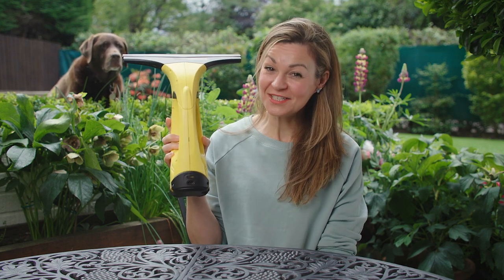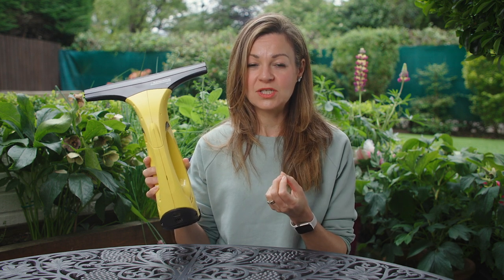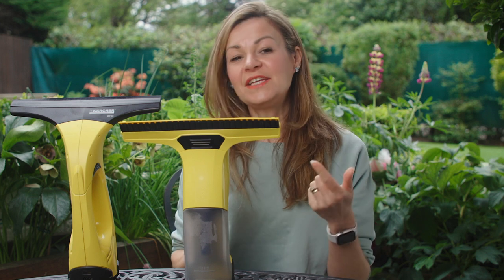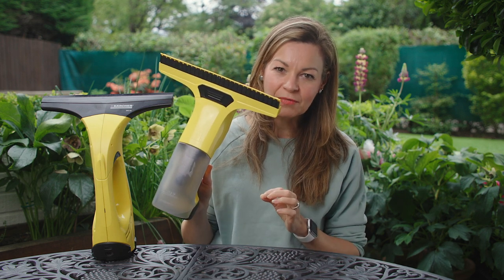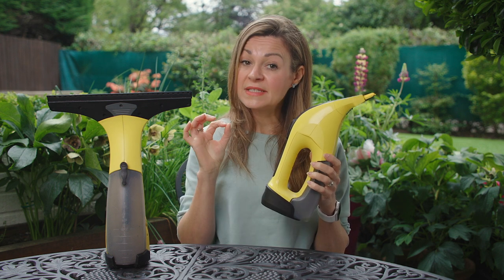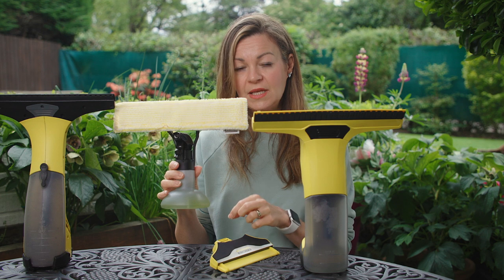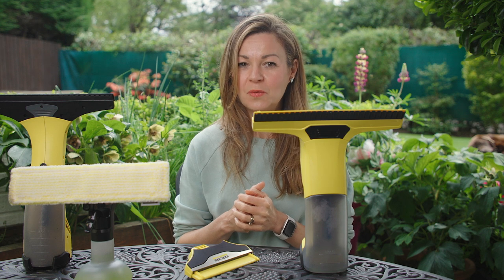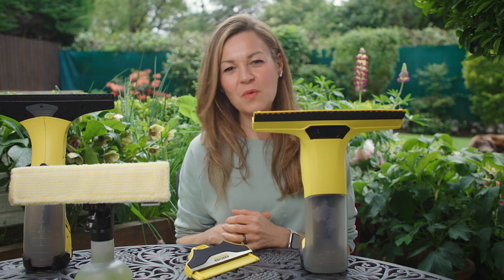Karcher WV6 window vacuum review: New improved model means this is still my favorite cleaning tool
In this video journalist Clare Johnston tests out the Karcher WV6 window vacuum, comparing it with an older model, and reveals why the device still holds the crown as her favourite household cleaning tool.

You can use this code for a $10 discount at checkout: Clare10

The Lumo radiofrequency device is available with $30 discount using the code Honest30 at the check-out
TriPollar stop on Amazon

More skincare favourites:
TruSkin Vitamin C Serum with Hyaluronic Acid
NuFace Microcurrent Device (Trinity)
Foreo Luna sonic massage device
Augustinus Bader Face Oil (used sparingly it lasts a long time)
Cerave moisturising lotion
Paula’s Choice Youth Extending spf 50 UK

I've written two fictional novels, From the Outside, a story of redemption told from the afterlife, and Polls Apart, a thrilling love story with a political backdrop - which are available